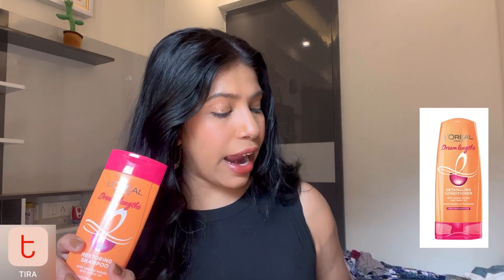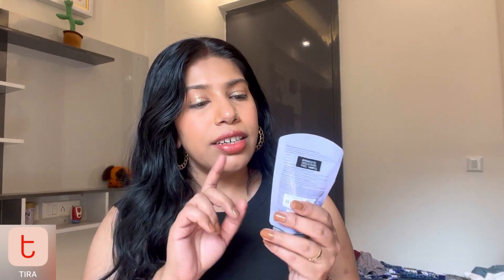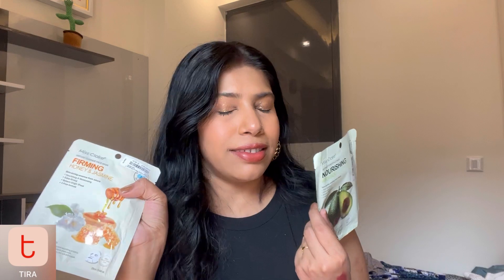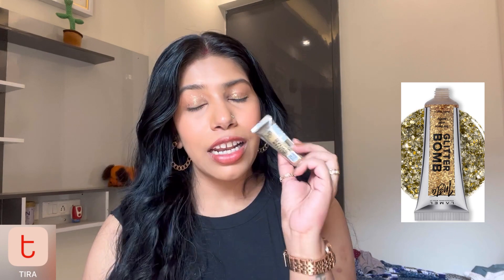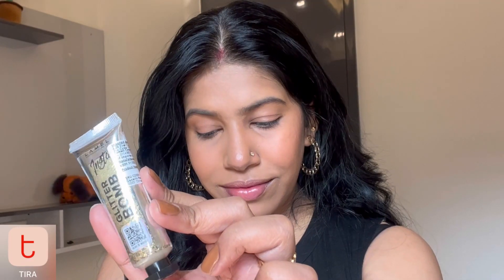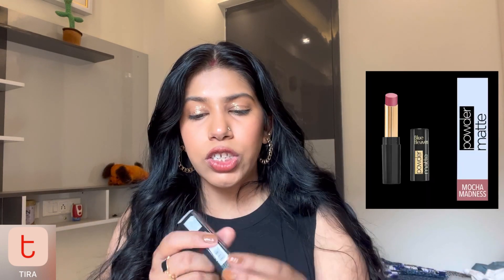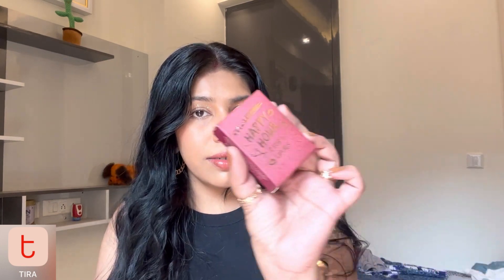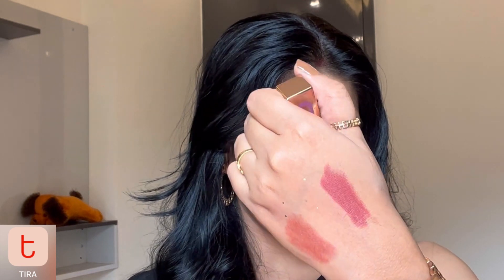Tira Turns one😍first *TIRA* Haul😃Honest experience,is it Better than Nykaa?🧐 tirabeauty tirahaul 🥰